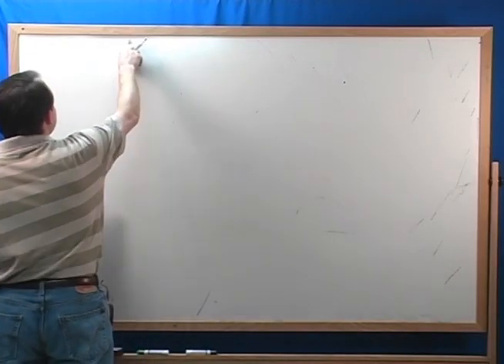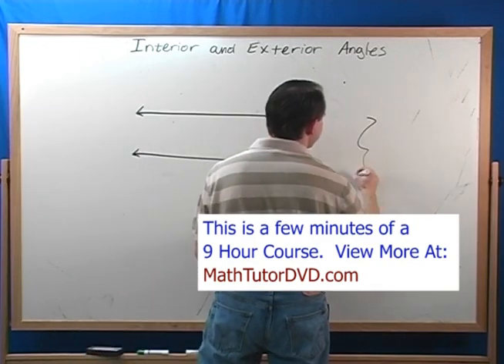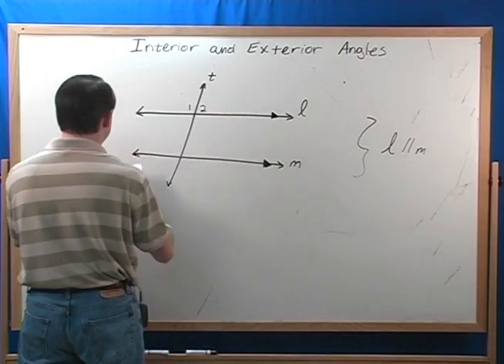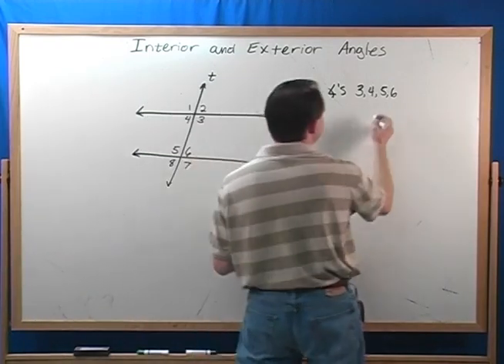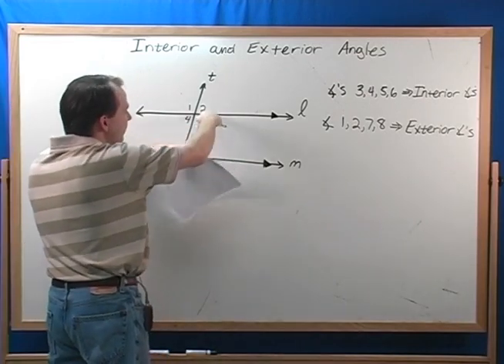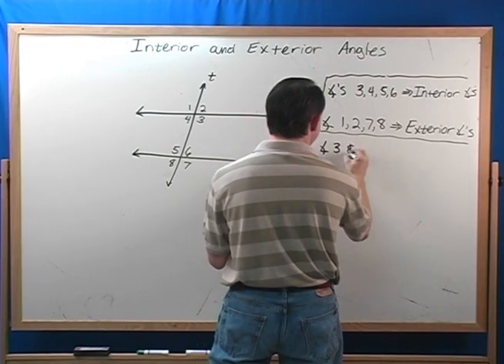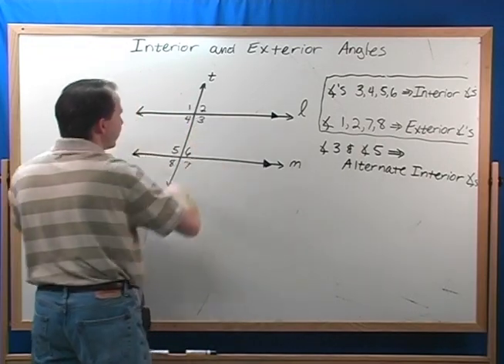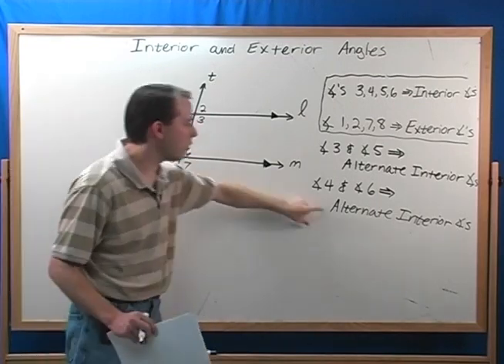Alternate Interior Angles - Geometry Tutor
In this lesson we'll discuss parallel lines and how to identify the alternate interior angles in a geometric figure.